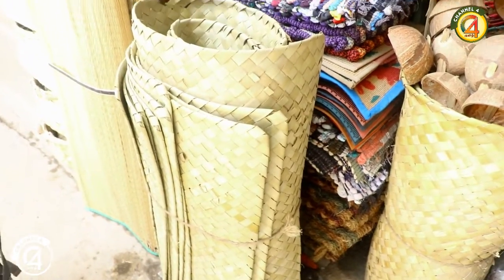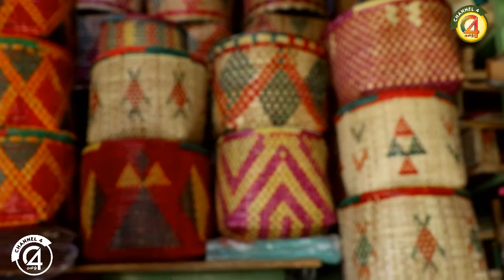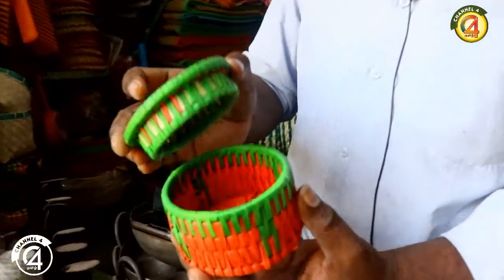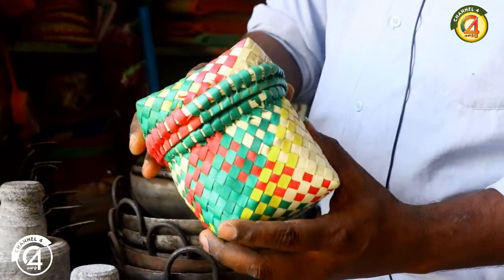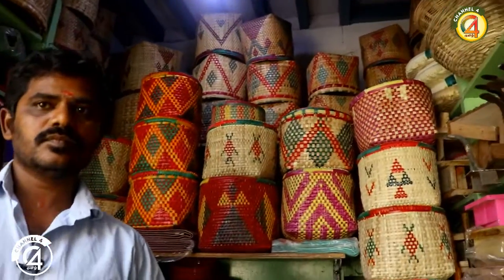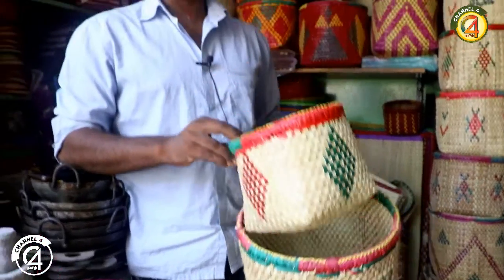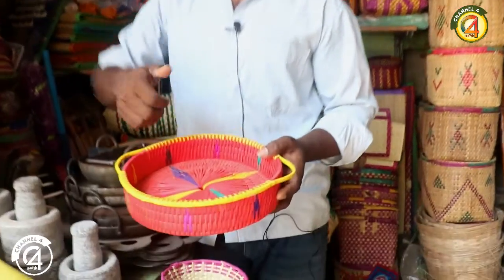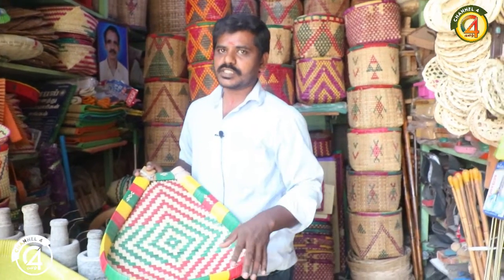பனை ஓலை கைவினை பொருட்கள்